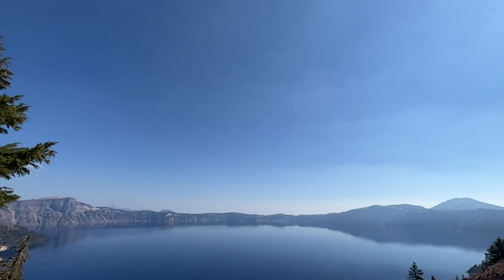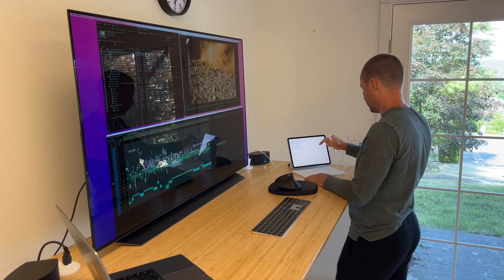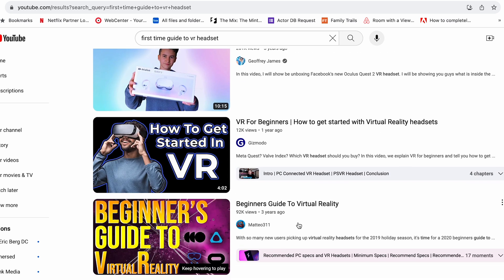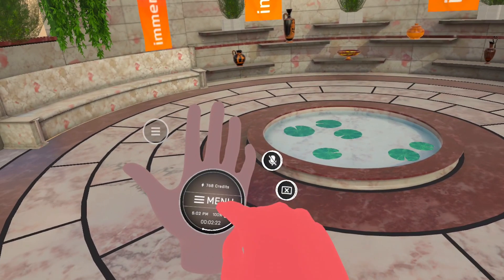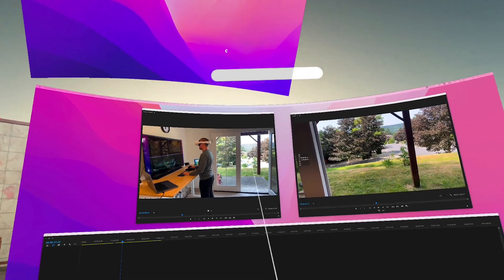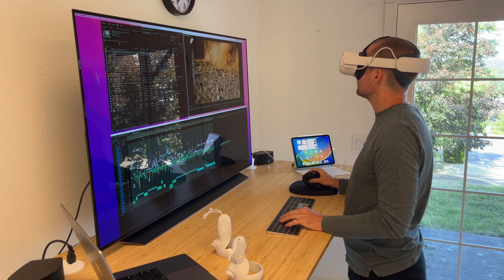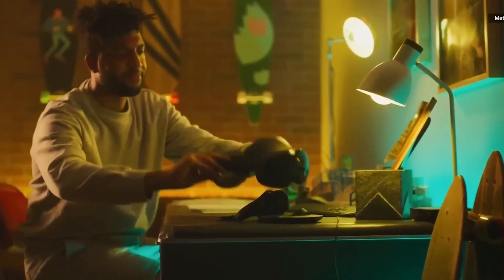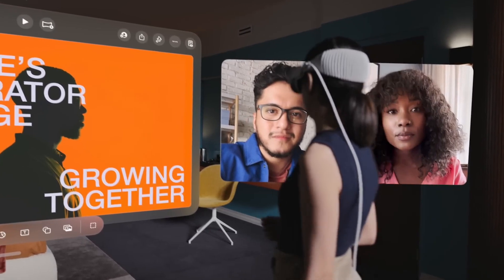APPLE VISION PRO FOR VIDEO EDITING & CREATIVE WORK - A PREVIEW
A preview of what it will be like to use the Apple Vision Pro headset for video editing and other creative work when traveling/on the go. In this video I show how you can use a Meta Quest 2 headset and the application Immersed to simulate what it will be like to work with video editing using the yet to be released Apple Vision Pro headset.

*Please be advised* I have been informed that there is a risk of the Meta Quest 2 being damaged by outdoor use if the internal lenses are exposed to direct sunlight. This is not something I have had any issues with but Meta advises not to use the headset outdoors. From their site:

Avoid sunlight damage with your Meta Quest headset

To avoid damaging your lenses and display, keep your headset away from anywhere that it might get exposed to the sun.

To keep your Meta Quest headset safe from sun exposure, follow these tips:

Don't store or leave your headset anywhere where it can be exposed to sunlight. The lenses inside your headset can be permanently damaged from less than a minute of exposure to direct sunlight even if it's indoors.
Do not use your headset outdoors.
If you need to transport your headset, do so in a bag or case that keeps it safe and protected from direct sunlight.